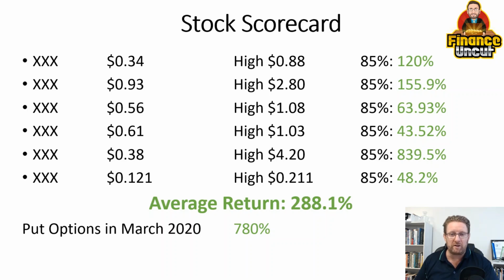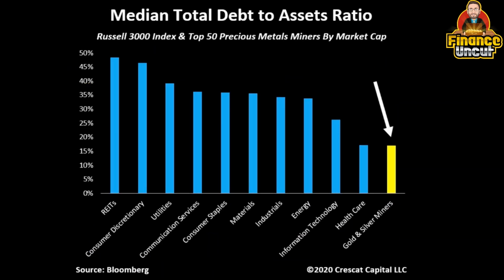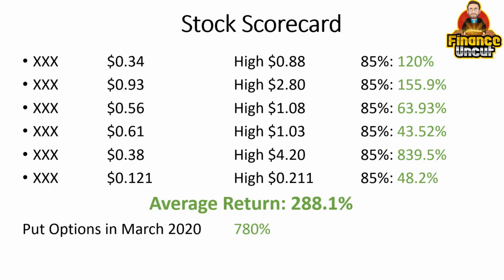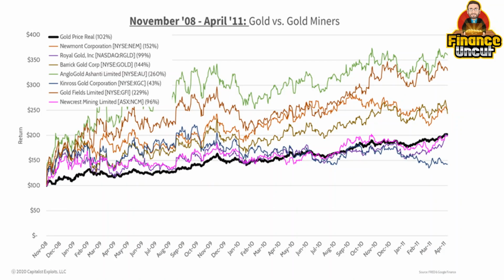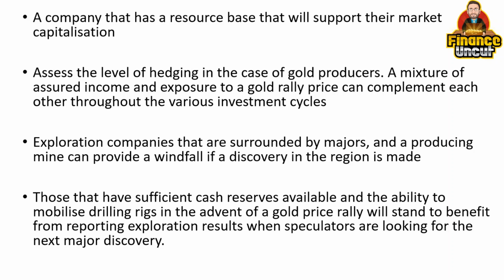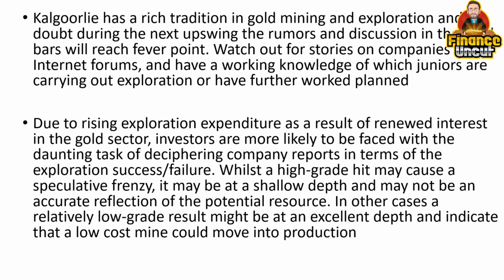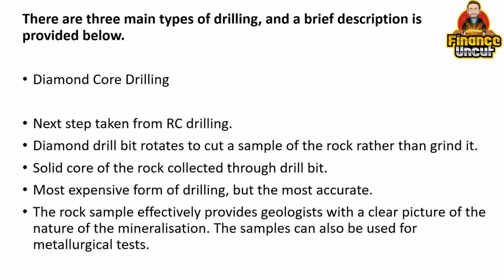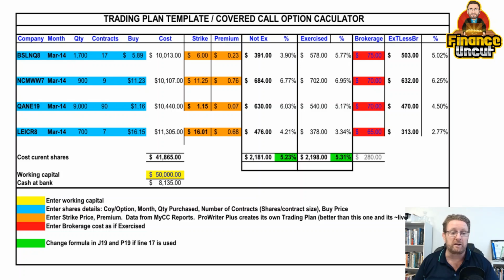Investing in Gold/Silver Miners & Explorers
In this video I share some tips on what to look for when deciding to invest in the gold & silver mining sector.

Miners & explorers give you a leveraged return on the underlying price of the metal, but that brings risk.

We touch on my 2020 stock scorecard and at the end of the video I give a sneak preview into our next video where I have consistently made 2% per month in income for the past 13 years.

To learn more about how to invest in gold & silver miners/explorers check out Shae Russell from fat tail media